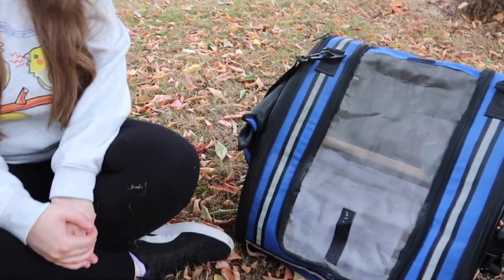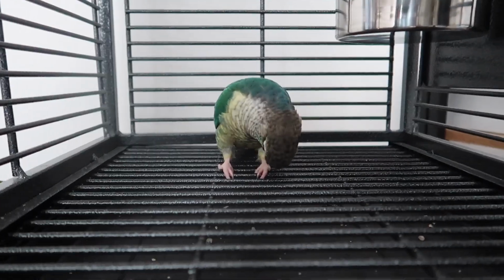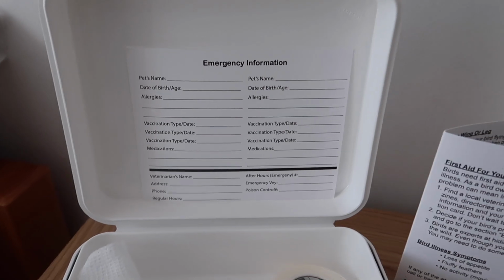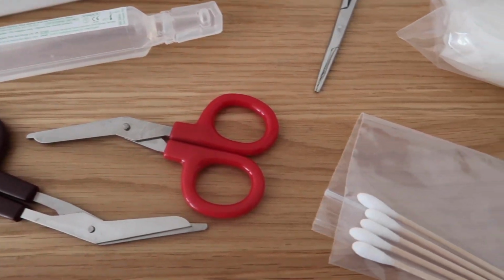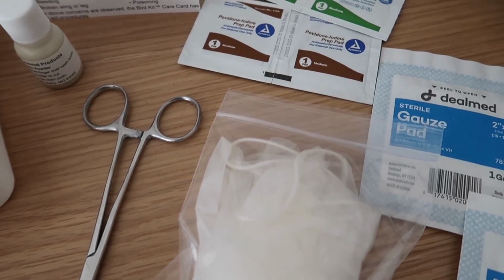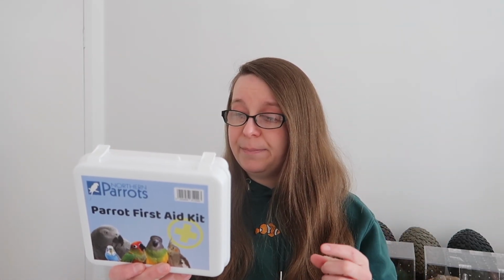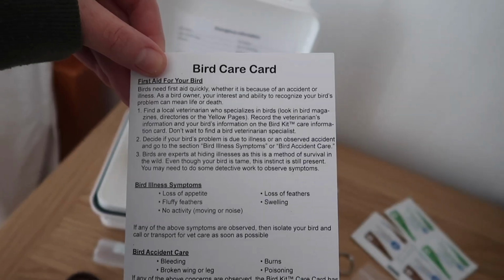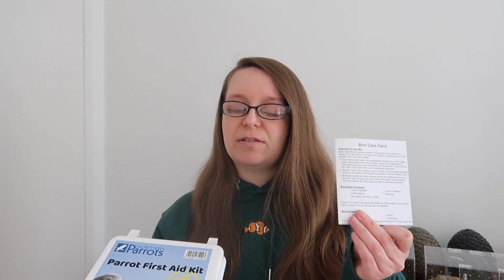Preparing for Pet Parrot Health Emergencies | Bird First Aid Kit | BirdNerdSophie AD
🦜 Parrot First Aid Kit and Emergency Essentials! 🩹 Is your parrot prepared for an emergency? As responsible parrot owners, it's crucial to be ready for unexpected health situations. In this video, I'll guide you through creating a comprehensive first aid kit for your feathered friend and show you how to use some key products that can be used in an emergency.

Huge thanks to @NorthernParrots for supplying the products in the video.

ABOUT ME 🙋‍♀️:

Hi everyone, I'm Sophie, also known as BirdNerdSophie, and I make educational and entertaining parrot care content! I'm a Certified Professional Bird Trainer (CPBT-KA) and I've been working professionally with animals since 2009 across different jobs including working as a zoo keeper, animal trainer, zoo presenter, animal care lecturer and farmer! I have been lucky enough to work with parrots of all sizes, including: blue and gold macaws, yellow naped Amazons and budgies! I have a First Class BSc (Hons) in Animal Behaviour and Welfare specialising in birds, and I have a growing flock of parrots who I love!

💙 Consider supporting me on Patreon and gain access to exclusive content, course discounts, sneak peeks before anyone else, and access to our friendly Discord server where you can live chat to me, David an dother parrot owners

SHOP 🛍️:

🦜 Best Behaved Birds Parrot Food, Parrot Consultations, Courses, Freebies and Digital Products

MY FLOCK 🦜:

Cole 💛 - Grey cockatiel
Fish 💜 - Grey cockatiel
Pickles 💚 - Pineapple turquoise green cheeked conure
Scampi ❤ - Yellow sided green cheeked conure
Olive 💙 - Turquoise yellow sided green cheeked conure
Kipling ❤ Crimson bellied conure
Louis 💛 Cinnamon green cheeked conure
Charlie ❤ Crimson bellied conure
Chip 🕊️